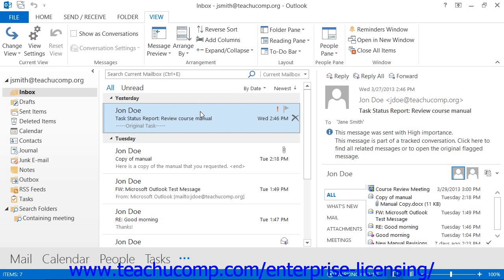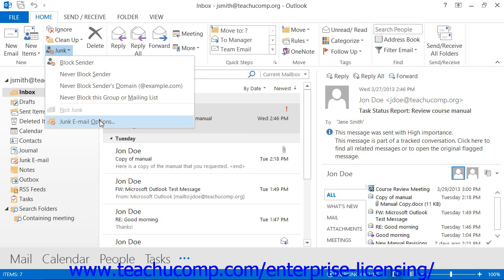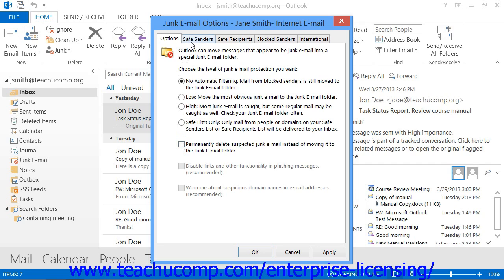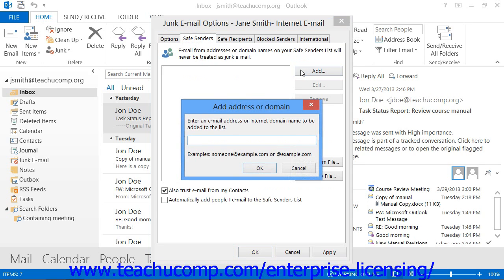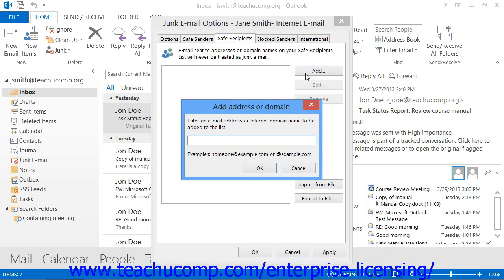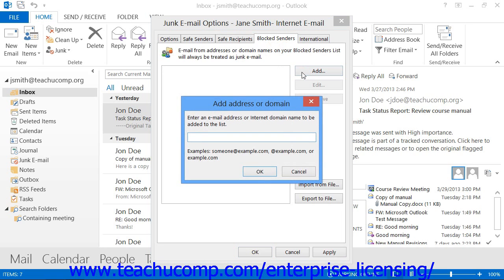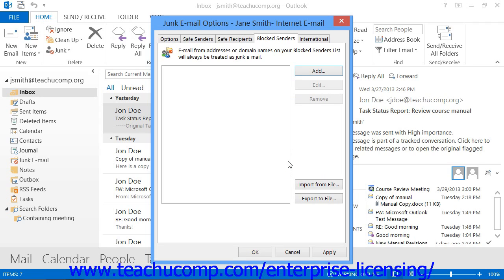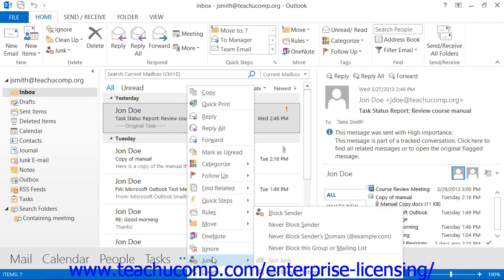Microsoft Office Outlook Advanced Mailbox Options 13.3 Employee Group Training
A clip from Mastering Outlook Made Easy: Junk Mail. Get a FREE demo of our training for groups of 5 or more